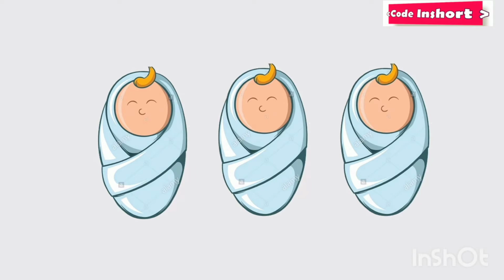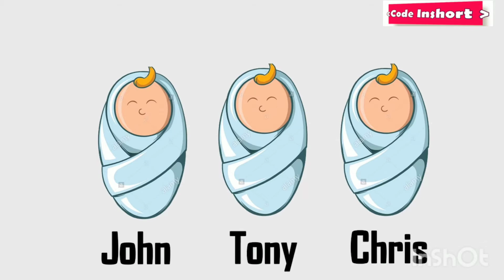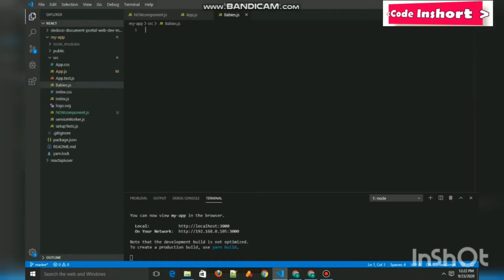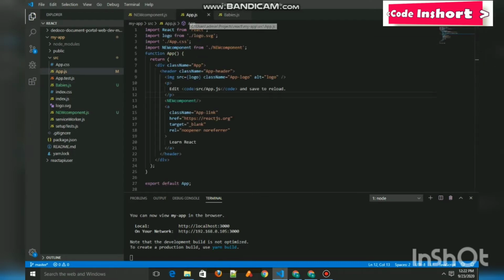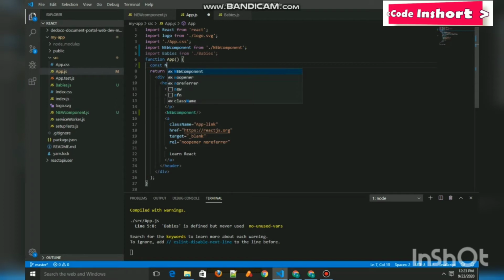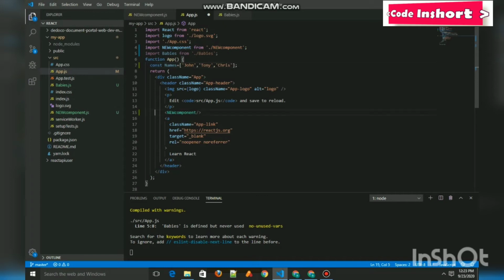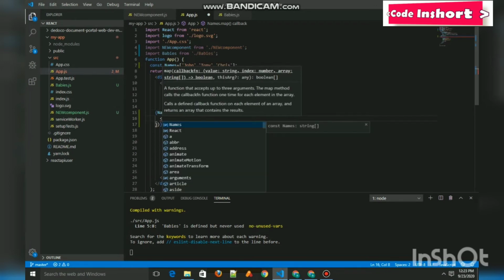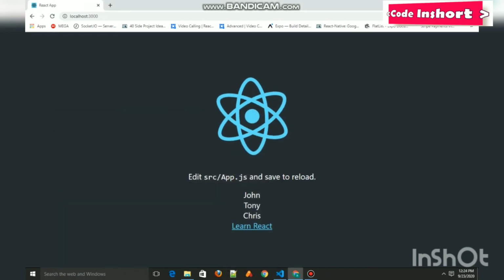React Props Tutorial for Beginners:(Tutorial episode 2)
This tutorial help you to understand concept in React and how to use Props using visualizations